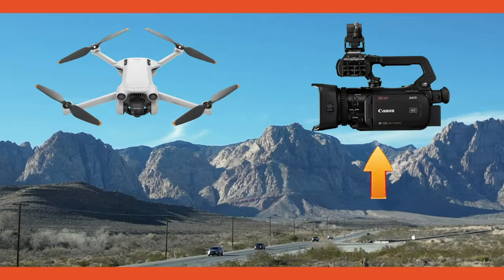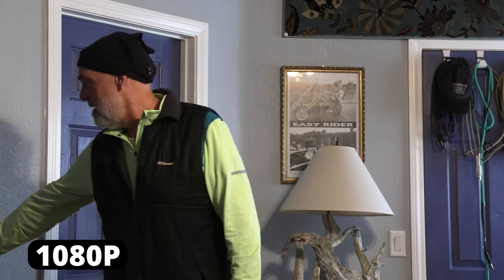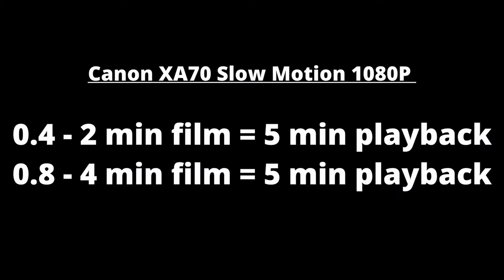Canon XA70: Slow Motion Hummingbirds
WARNING:  This video contains bird farts that may trigger olfactory seizures

No color grading performed in post and it was an overcast day so I did not use ND filters, all filming was basically "out of the box" auto settings. I took a quick look at the scene using ND filters and everything looked overwhelmingly blue so that was a no go.

All shots 1080P 60 FPS: Slo mo shots were set at .4 speed (2 minutes of film = 5 minutes playback) and for comparison you can easily distinguish which shots were filmed at regular speed. ￼

The only clips NOT using the Canon XA70 are the opening and closing where you can see my big head wearing a helmet and shooting over my shoulder with a Sony ZV1, so don't blame those fuzzy shots on the XA70.

Only those opening and closing shots on the Sony ZV1 were handheld, everything else was filmed on the Canon XA70 mounted on a Cayer tripod.

Lyrics, vocals and instrumentation performed by Dagwood Streets.

No birds were referred to by inappropriate pronouns or otherwise harmed during the filming of this video. One tiny guy chased away a mockingbird but I was unable to capture it on film.